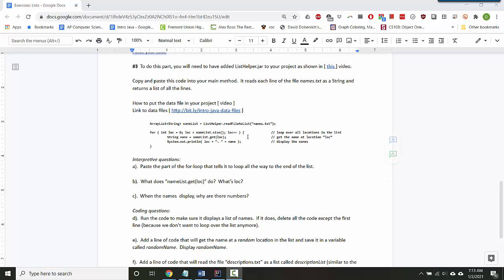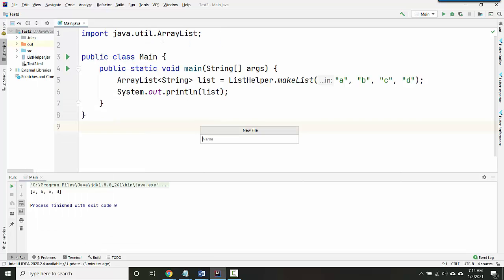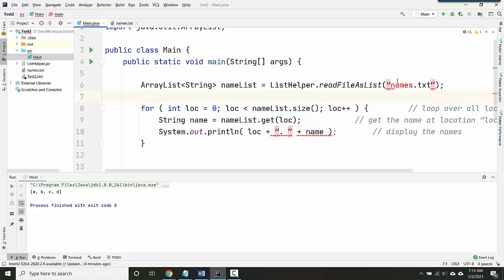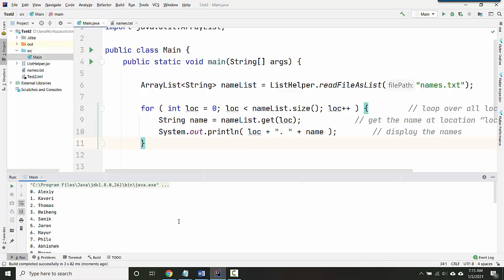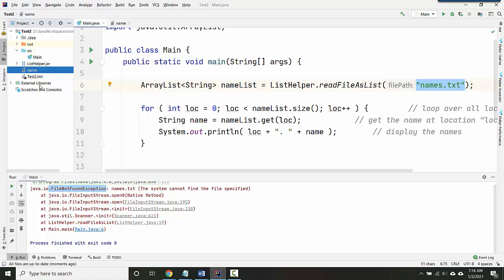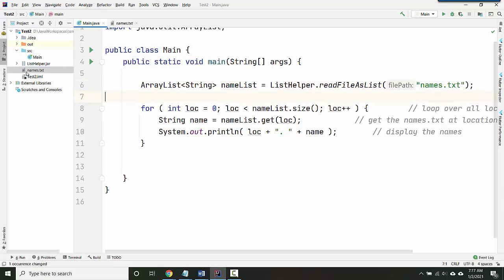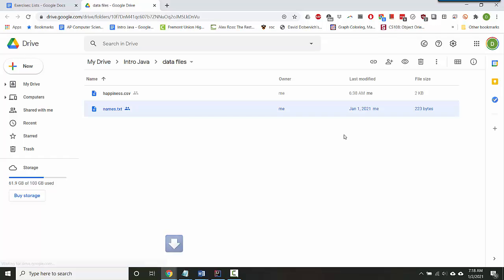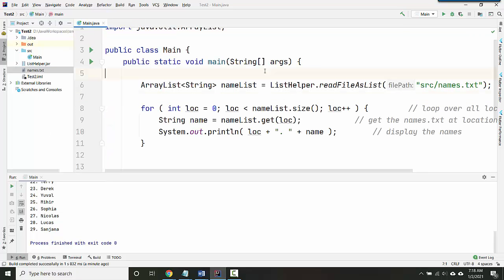How To Get The Data File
Instructions for getting the data file and putting it in your project.